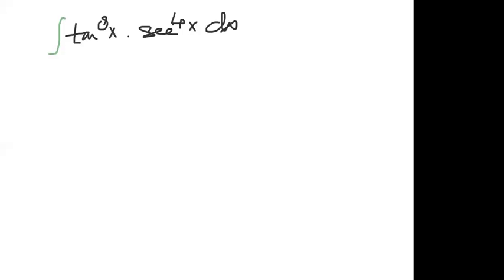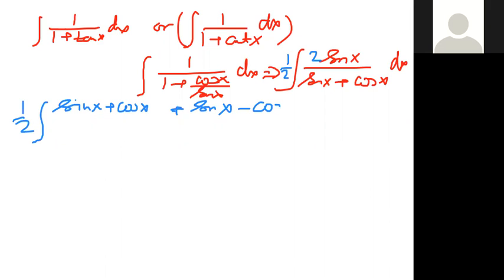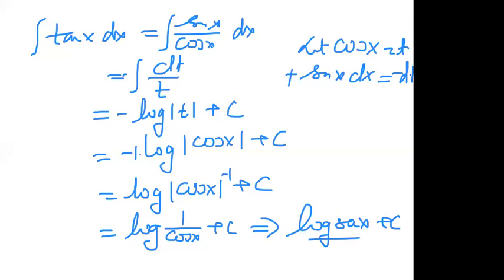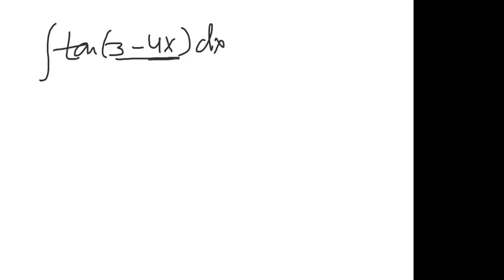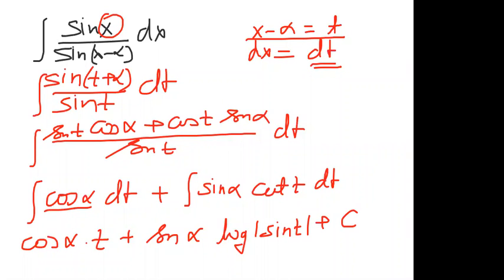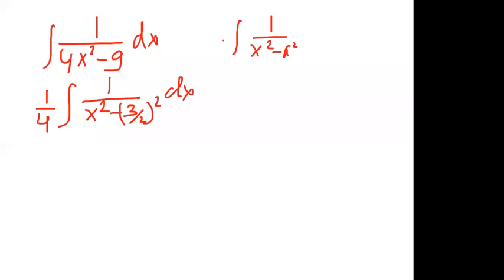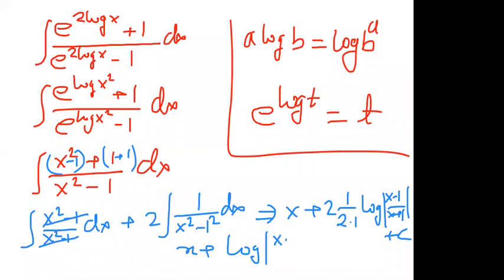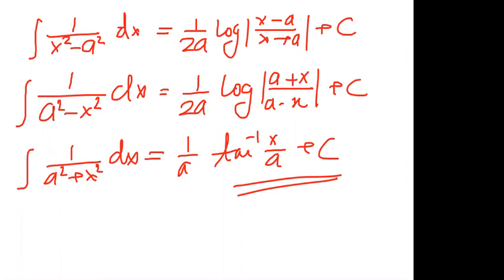integrals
Document from Raj Arora